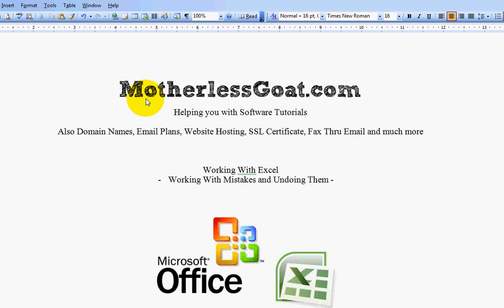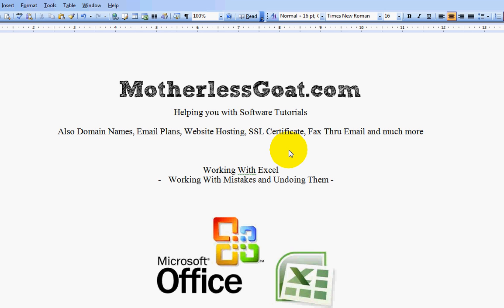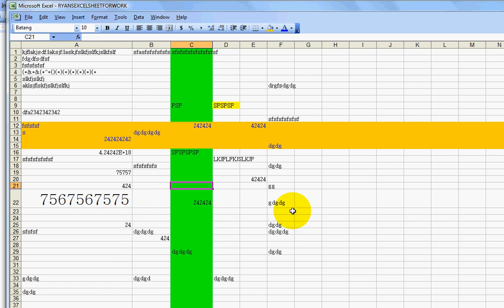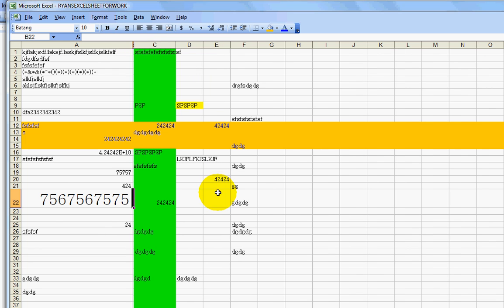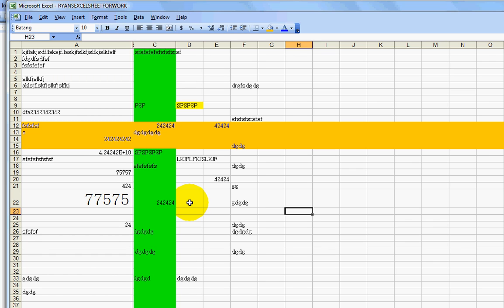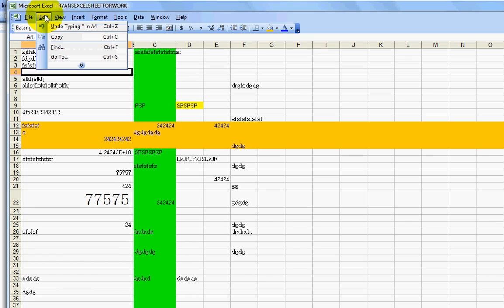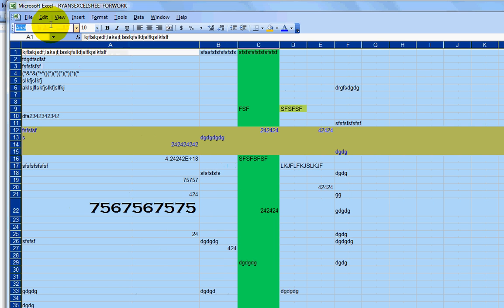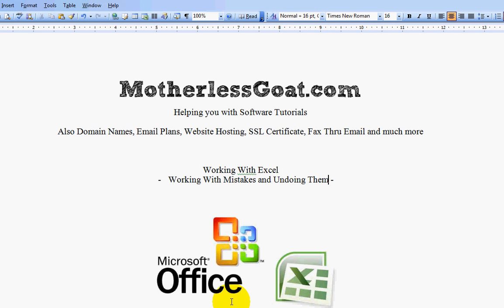Microsoft Excel - How To Undo Mistakes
- Microsoft excel help tutorial on how to undo mistakes that you make while working with excel spreadsheets